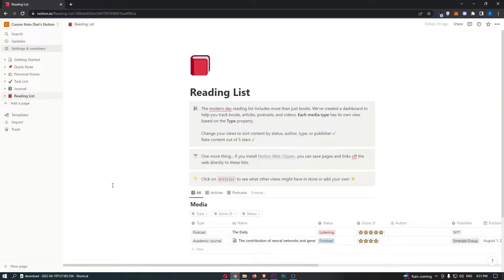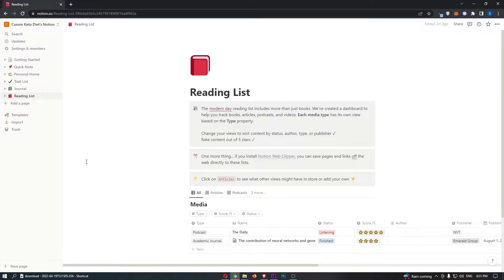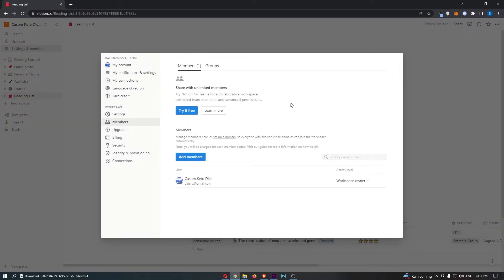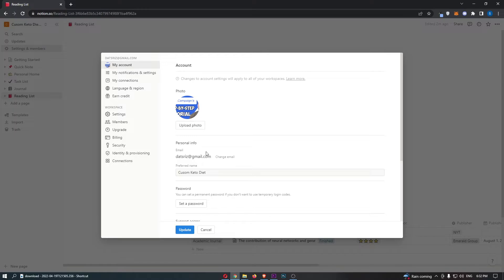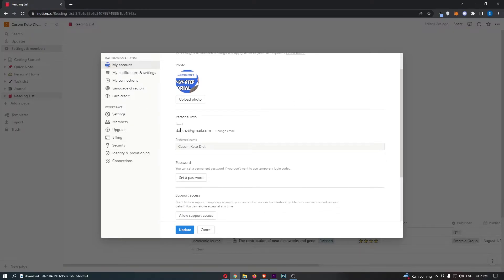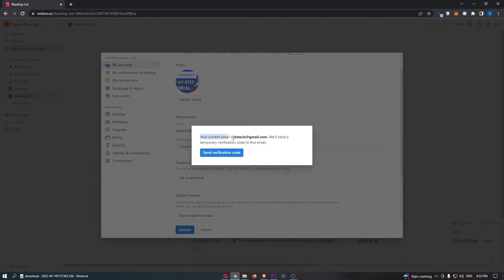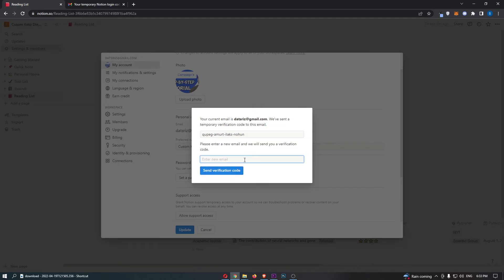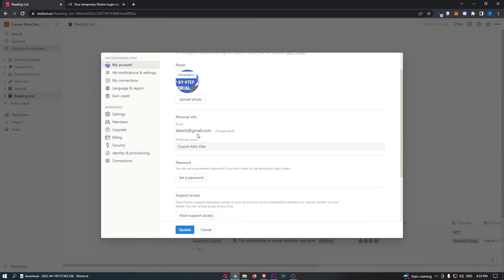How To Change Email Address on Notion